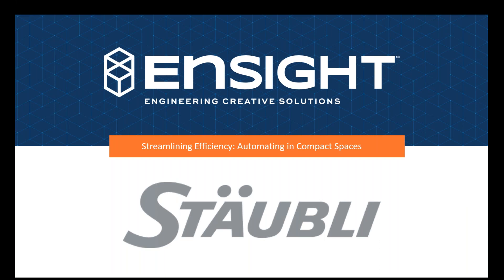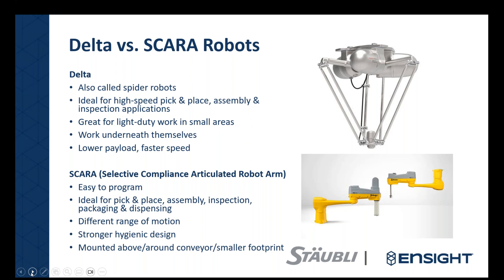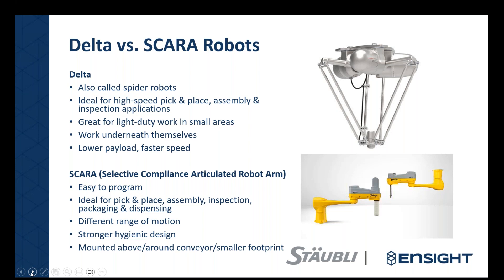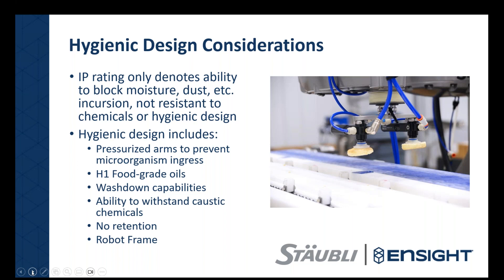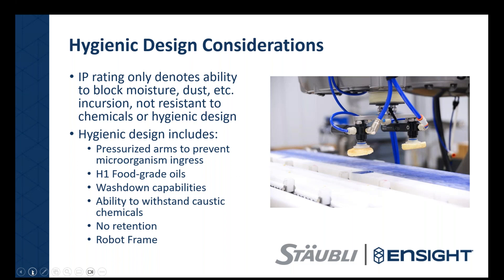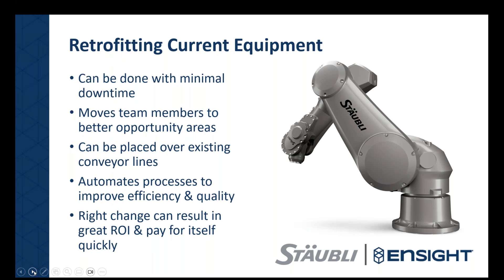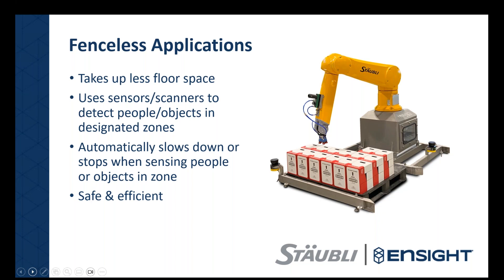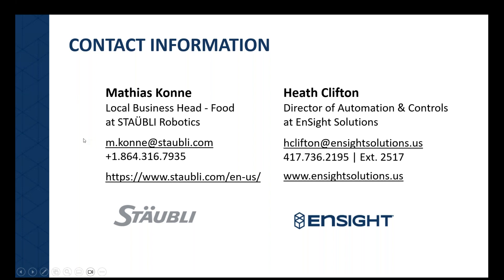Streamlining Efficiency: Automating in Compact Spaces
Discover the transformative power of automation in compact spaces. We'll compare Delta and SCARA robots, discuss hygienic design, retrofitting equipment, mounting options, and fenceless applications. Learn about the unique capabilities of Delta and SCARA robots for compact spaces. Explore hygienic design considerations for industries like food processing and pharmaceuticals. Find out how to optimize existing equipment through retrofitting for enhanced productivity. Discover innovative mounting options to maximize floor space. Explore fenceless applications and advanced safety systems for seamless human-robot collaboration. Let's unlock the potential of compact spaces with automation!

Key Points:
• Delta vs. Scaras
• Hygienic Design Considerations
• Retrofit current equipment
• Mounting options of robots in smaller spaces
• Fenceless applications